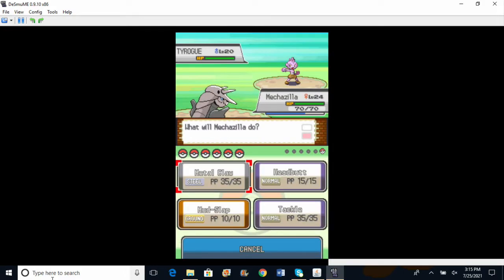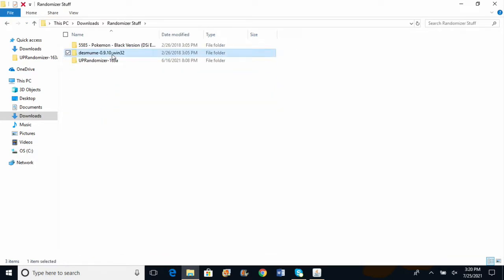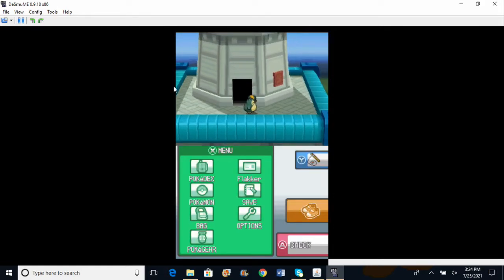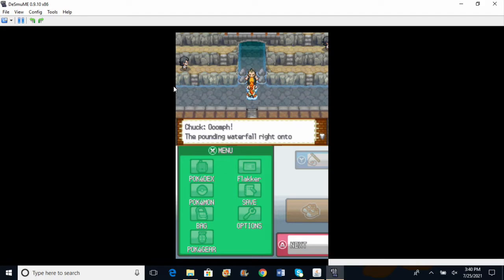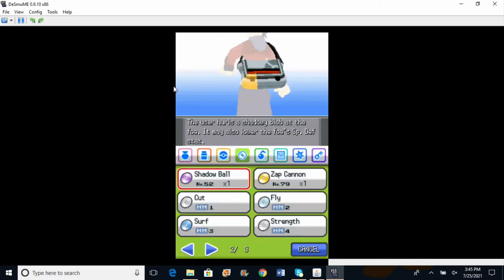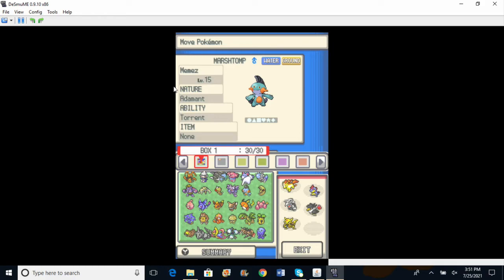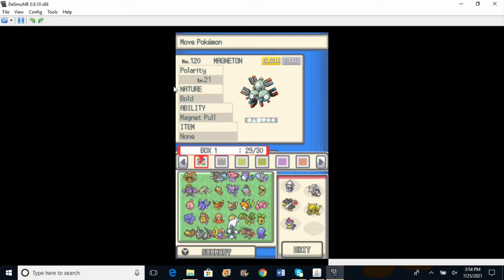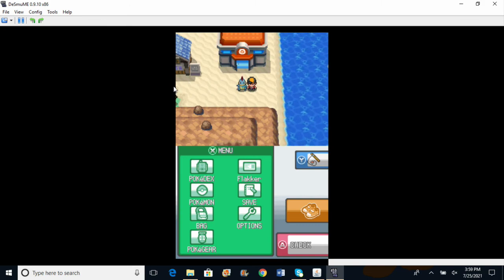Pokemon HeartGold Randomized Nuzlocke Episode 11 "Heartbreak"